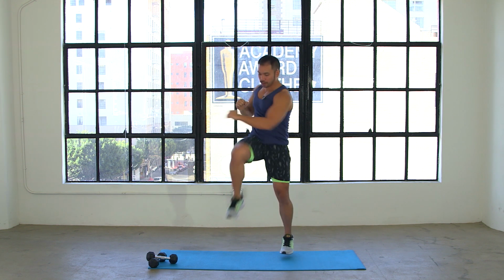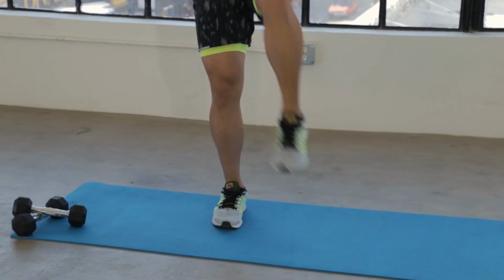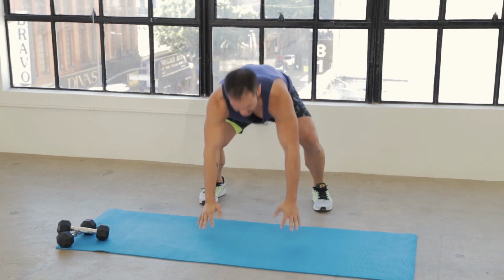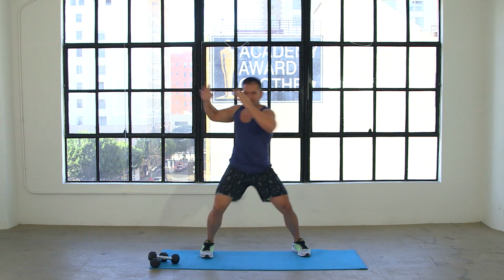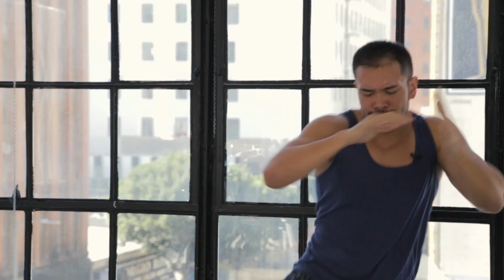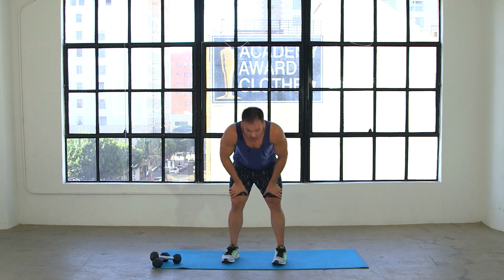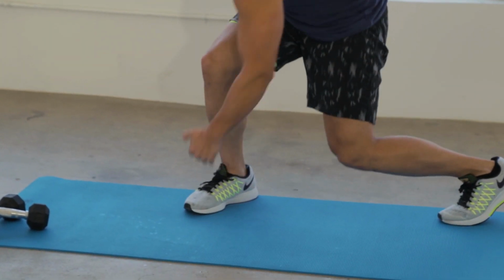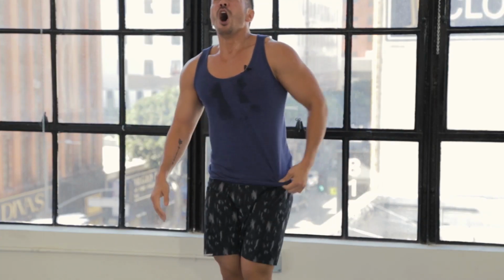10 Minute Cardio Tai Box Workout :: Calorie Blasting Cardio Kickboxing, No Equipment Cardio Workout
Mike Donavanik is an entrepreneur, the founder of Sweat Factor (acquired in July 2022) and former celebrity trainer. While he no longer produces content for YouTube, please enjoy some of the Legacy Content that is still available for viewing.